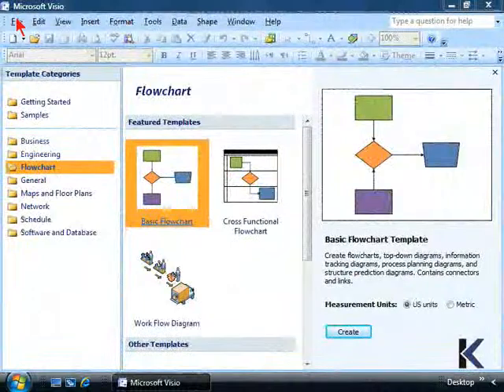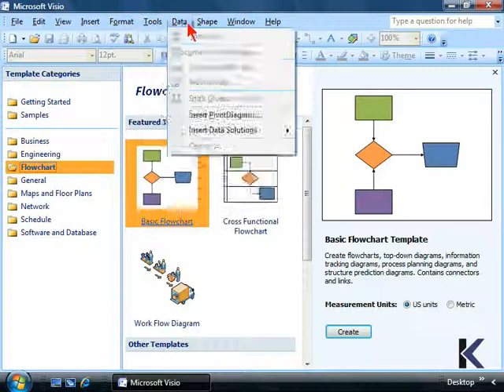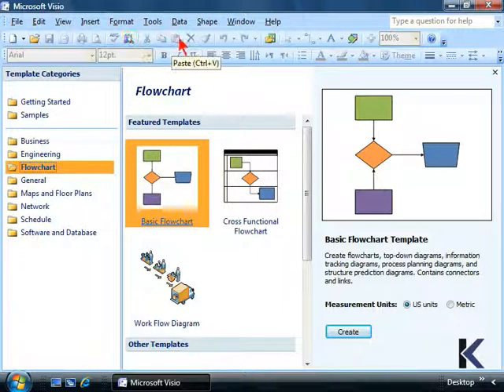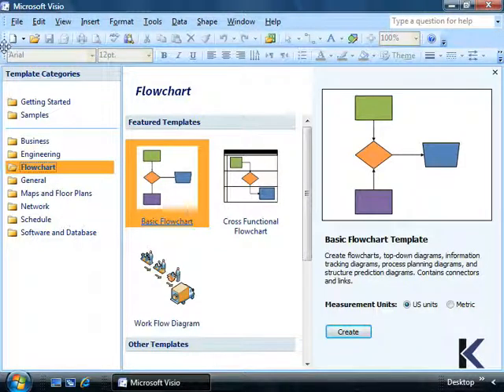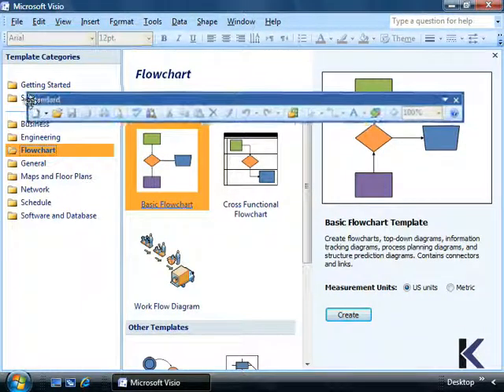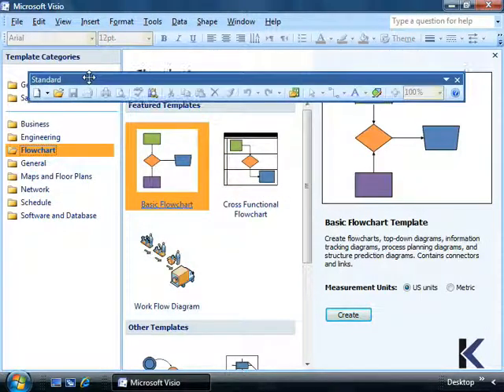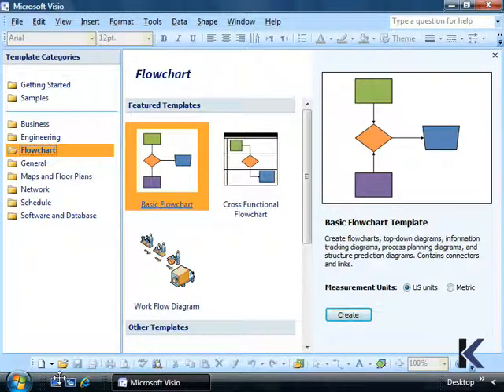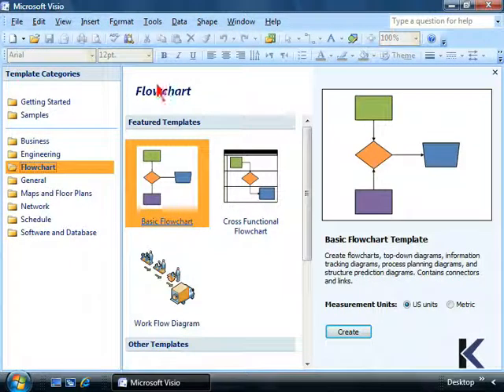Microsoft Visio 2007- Interface overview and toolbars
Microsoft Visio is a commercial diagramming program for Microsoft Windows that uses vector graphics to create diagrams. This lesson is part of the Microsoft Visio Pro 2007 training course. You will learn the overview of  interface and toolbars.